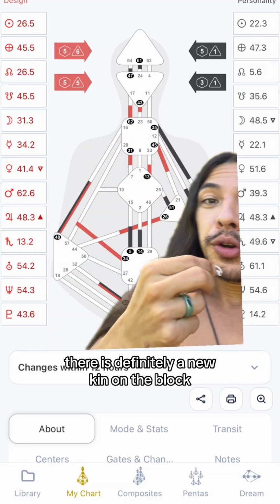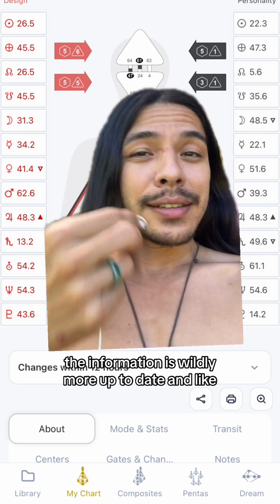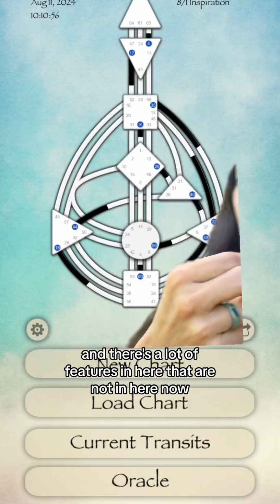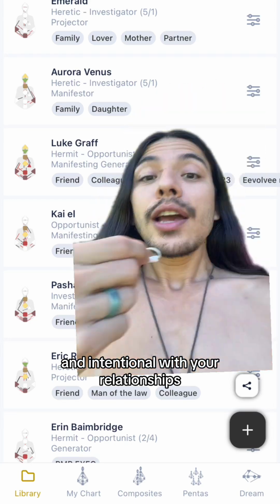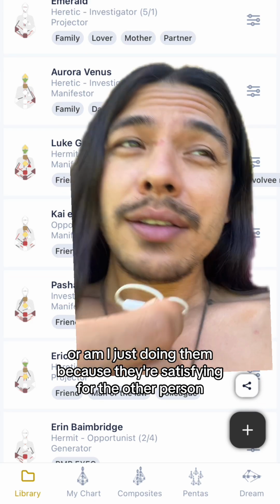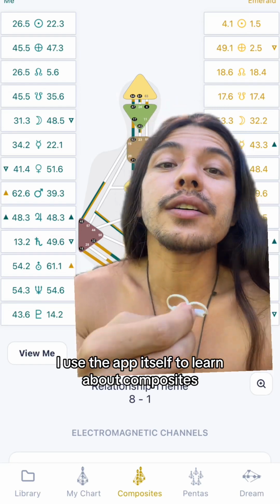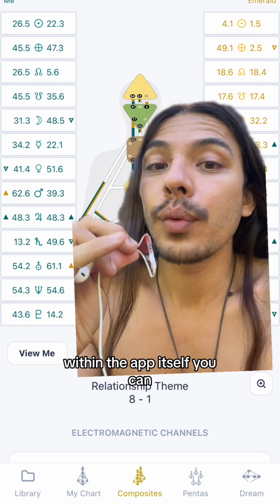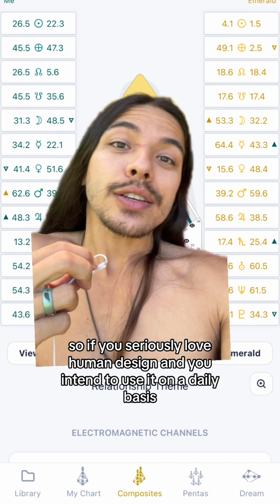My “secret weapon” when it comes to Human Design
My “secret weapon” when it comes to Human Design. The ability to collect and learn on the go with a mobile app. No carrying heavy books or paying for expensive certifications, just your smartphone and a killer app! Ive partnered with Neutrino Design to bring you this technology at a %25 discount! humandesign nogatekeeping astrology technology reikimarco aura Your mind's tired. What if you could live from your body instead?

The Archive is where Human Design stops being theory you read and becomes something you actually feel. Daily drills that settle your nervous system, get you out of your head, and put your design into your body. No prior Human Design knowledge needed.